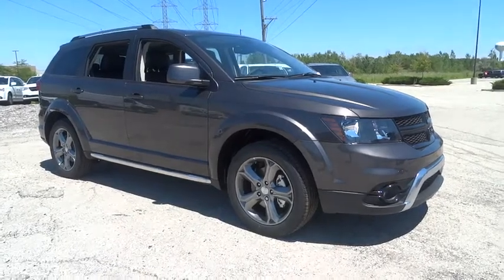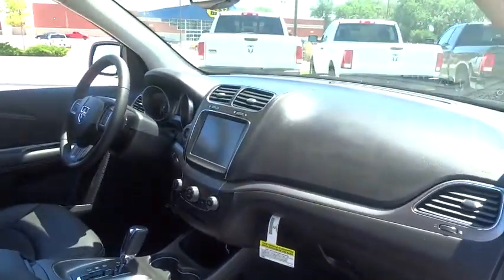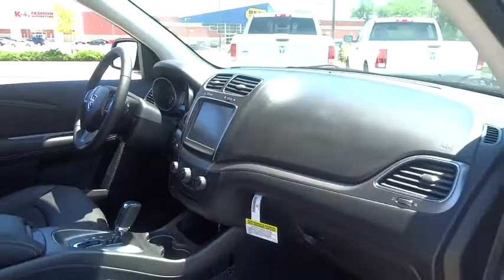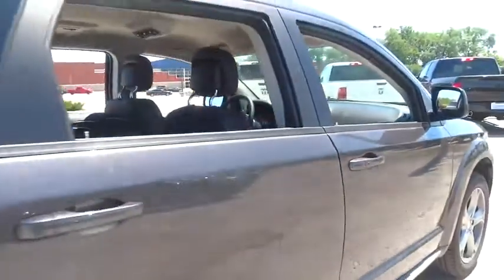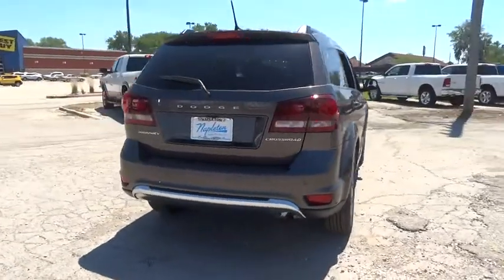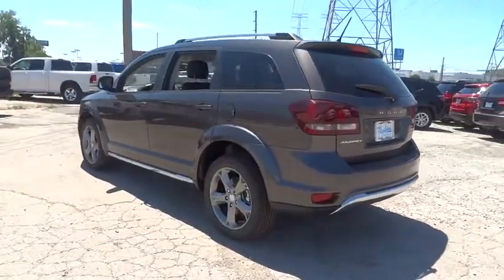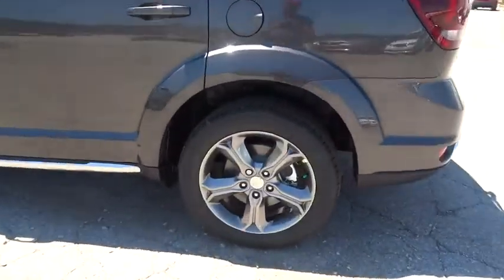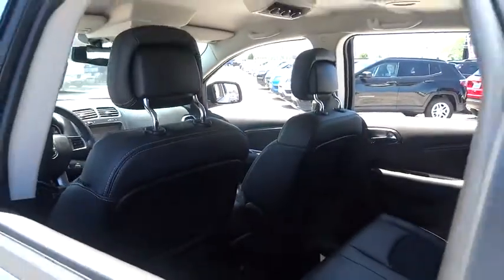2017 Dodge Journey Lansing, Matteson, Chicagoland, Northwest Indiana, Tinley Park, IL D171061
2017 Dodge Journey

2017 Dodge Journey Crossroad Granite Crystal Metallic Clearcoat 2.4L I4 DOHC 16V Dual VVTbrbr$5,328 off MSRP! KBB Fair Market Range High: $28,883 19/25mpgbrbrReviews:brbr  * Available three-row seating; practical interior offers floor-mounted cubbies and integrated booster seats; optional 8.4-inch touchscreen is feature-packed and easy to use; available V6 engine improves performance; budget-friendly pricing. Source: EdmundsbrbrNapleton's River Oaks Chrysler Jeep Ram Dodge conveniently located off 80-94 Torrence Ave North Exit. 17225 Torrence Ave Lansing, Ill 60438. Price excludes tax, title, license, doc fee and dealer installed accessories. Price includes: $1,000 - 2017 Retail Bonus Cash MWCHA1. Exp. 07/31/2017, $2,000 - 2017 MW Retail Consumer Cash 51CH1. Exp. 07/31/2017, $1,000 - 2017 Bonus Cash MWCHA. Exp. 07/31/2017